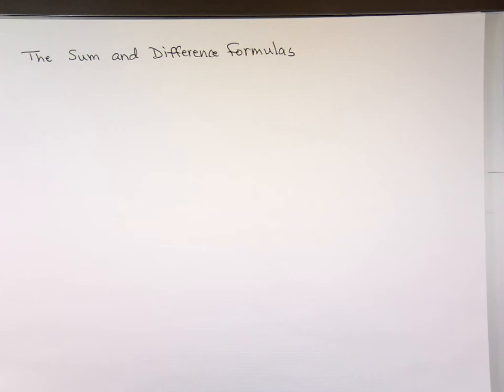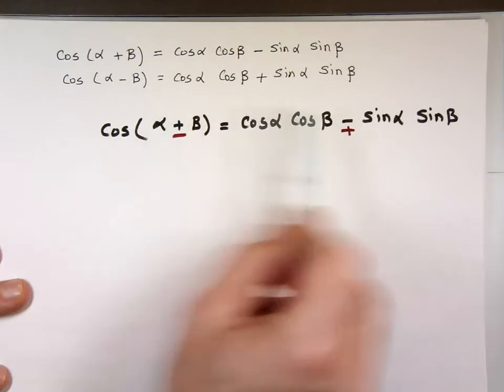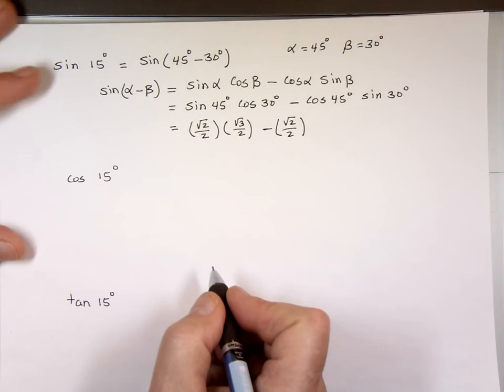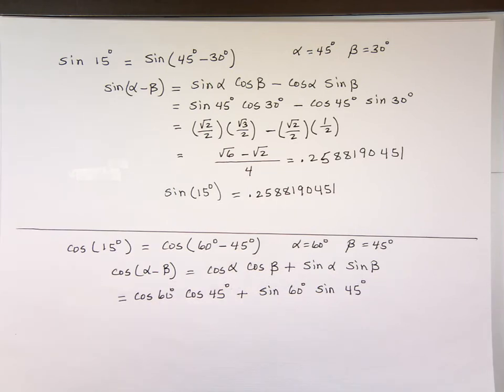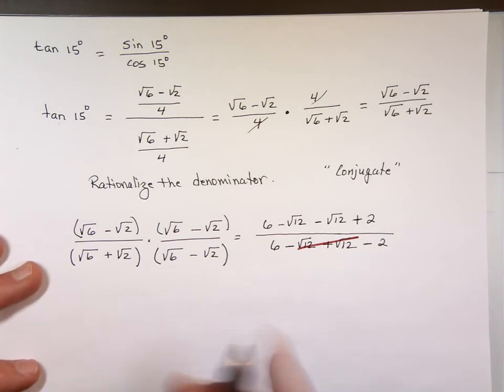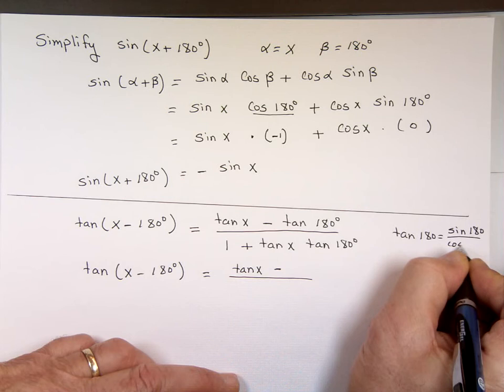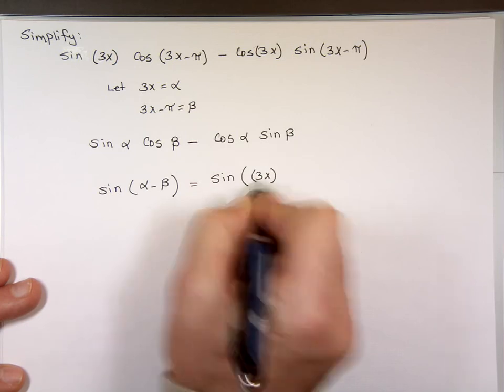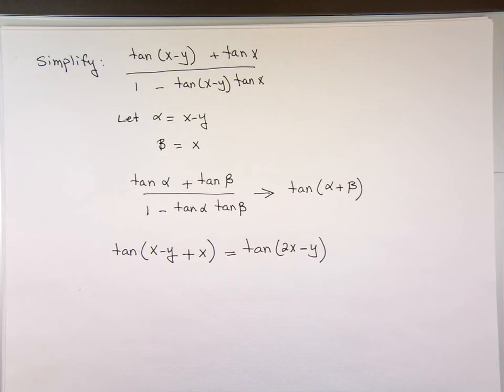The Sum and Difference Formulas